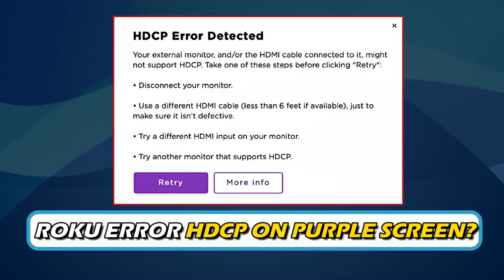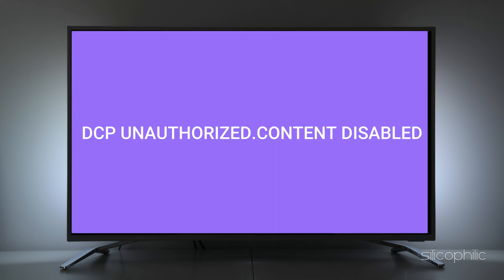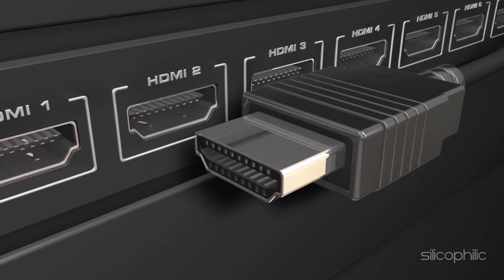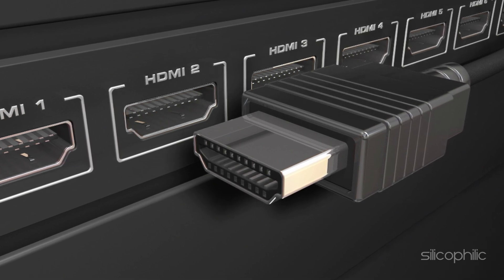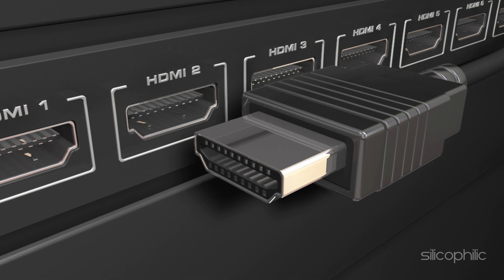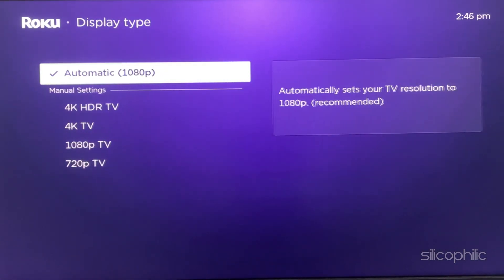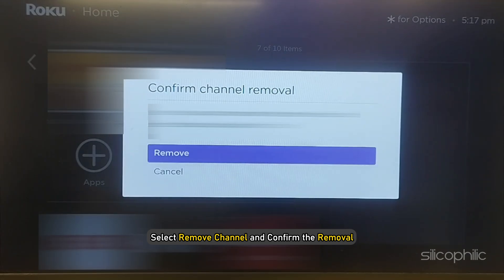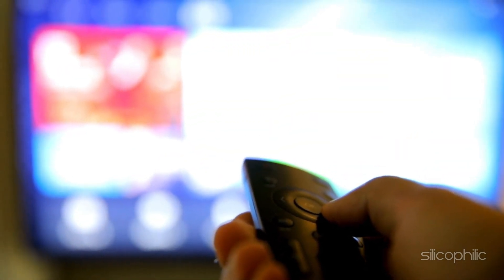Fix Roku HDCP Error on Purple Screen - Simple Troubleshooting Guide!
HDCP (High-bandwidth Digital Content Protection) errors often manifest as a purple screen on your Roku device. This typically occurs due to issues with the HDMI connection or compatibility between your Roku, TV, and other devices. Here are some steps to troubleshoot and resolve the issue:

The Roku HDCP (High-bandwidth Digital Content Protection) error on a purple screen occurs when there is a problem with the content protection handshake between your Roku device and your TV. When this handshake fails, it can result in a purple screen with an error message.

Common Causes:
Faulty HDMI Cable or Port:

The HDMI cable or port might be damaged or not functioning properly.
Incompatible Display:

The TV or monitor may not support the HDCP requirements of the Roku device.
Loose Connections:

HDMI connections may not be securely connected.
Roku Firmware Issues:

Outdated firmware on the Roku device can cause compatibility issues.
Display Settings:

Incorrect display settings on the Roku device.
HDMI Splitters:

Using HDMI splitters or switches that do not support HDCP can cause this error.
What Happens:
When the HDCP handshake fails, the Roku device displays a purple screen with an error message indicating the issue. This prevents the streaming of protected content, as HDCP is designed to ensure that content is being transmitted to a compliant display.

Timestamps:
00:00 Intro
00:15 Method No. 1
01:24 Method No. 2
02:20 Method No. 3
03:17 Method No. 4
03:37 Method No. 5
04:03 Method No. 6
04:21 Method No. 7
04:40 Method No. 8